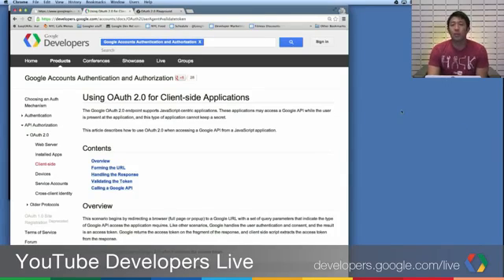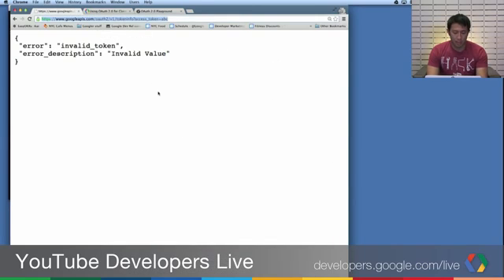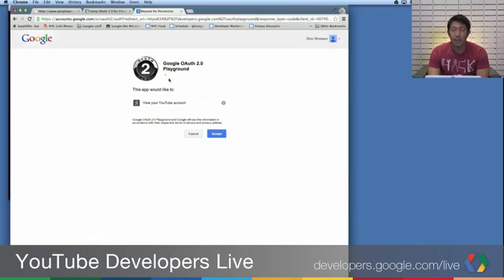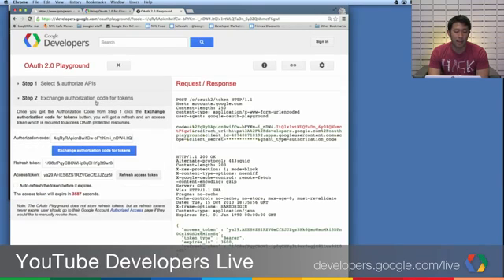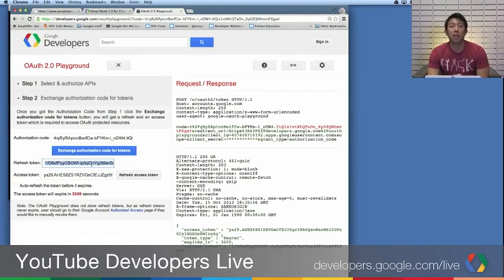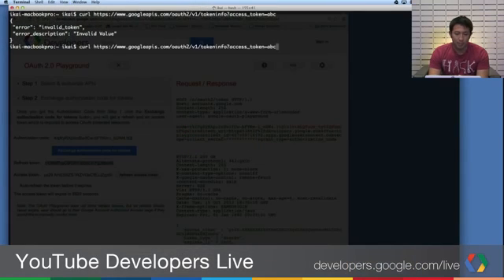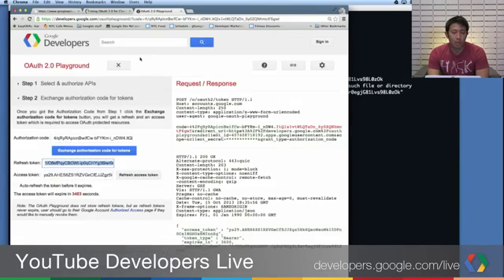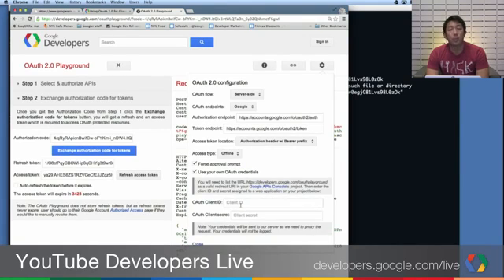Default Video Title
Default Video Description